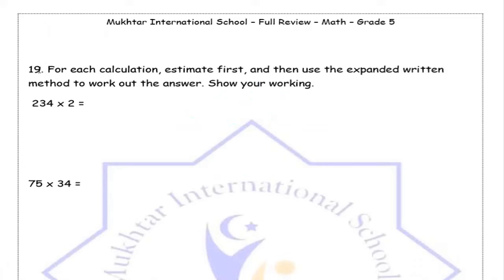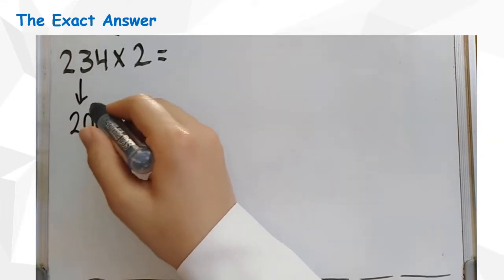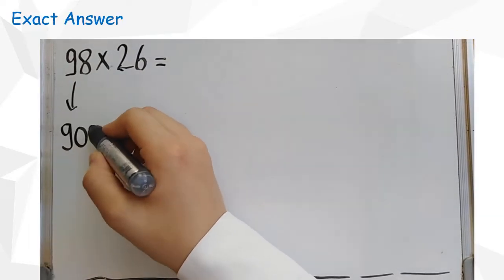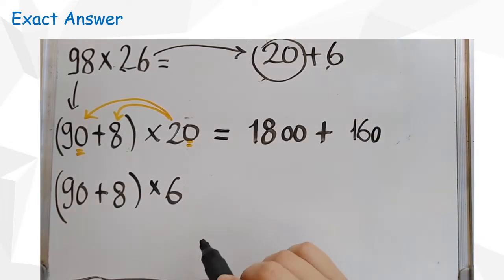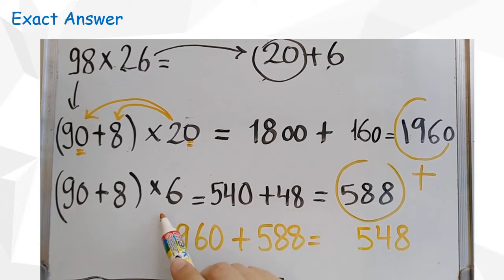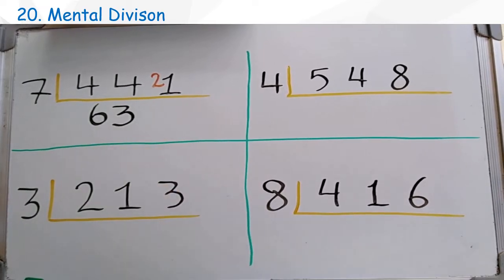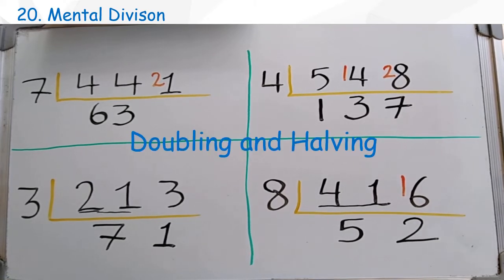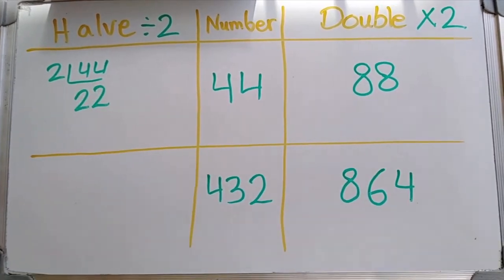5th Math Lesson Grade 5